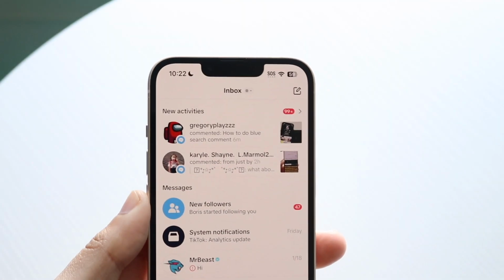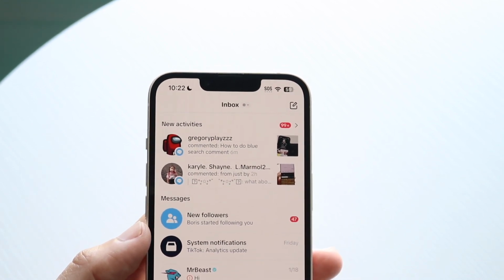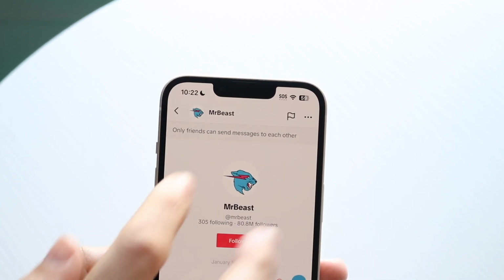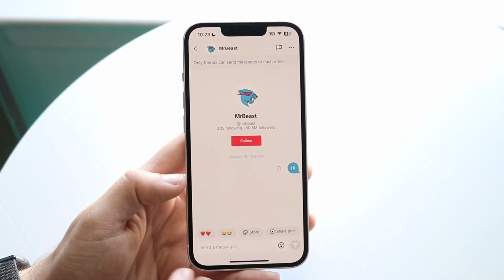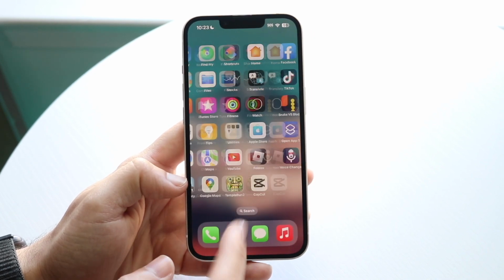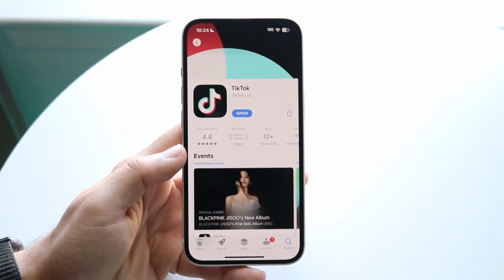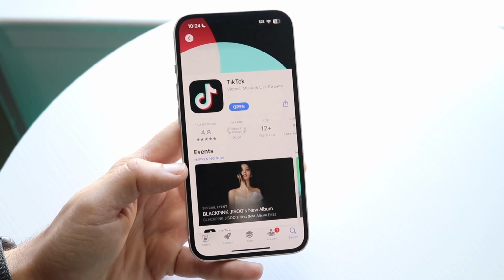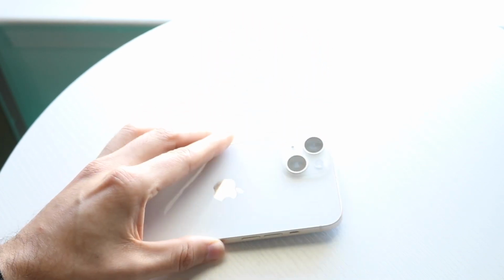How To FIX TikTok DM Not Showing Up! (2023)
Here is exactly How To FIX TikTok DM Not Showing Up! (2023)